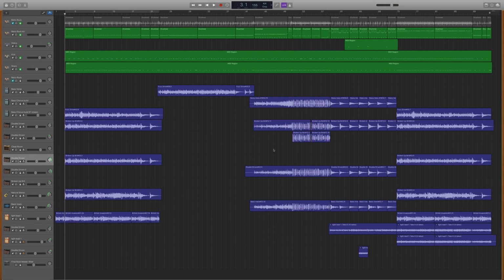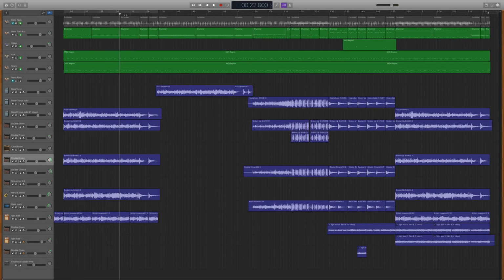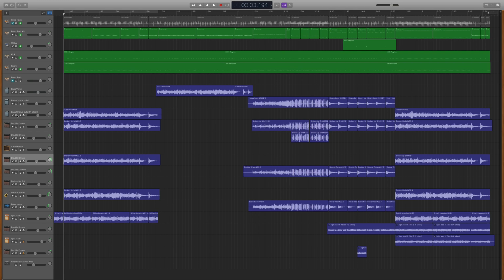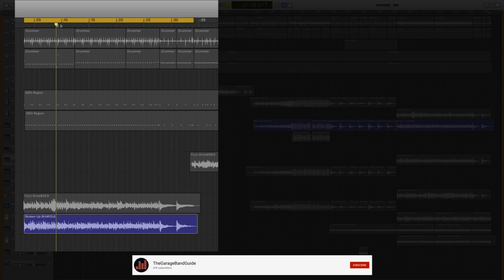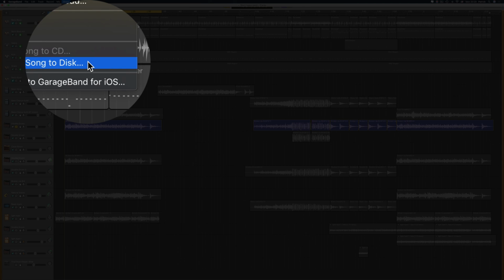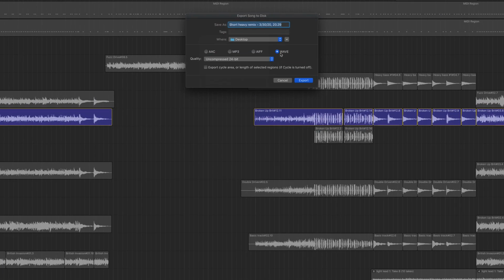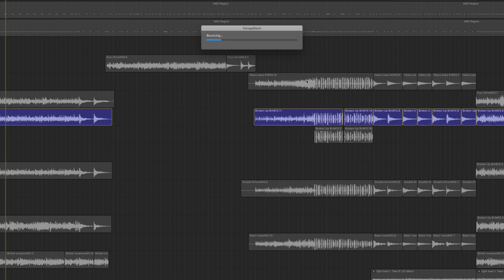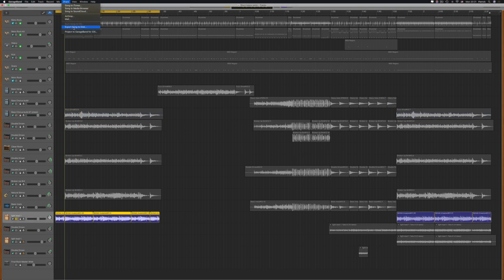GarageBand's Stem Sharing Solution - Quick Tip #16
If you plan to collaborate on a project with other musicians or producers who don’t also use GarageBand, you’re going to have to send them some or all of the tracks in your project so they can import them into their DAW or choice.

How to go about Exporting these tracks (or stems as they’re known) isn’t immediately apparent in GarageBand.

In this Quick Tip I’ll show you how.

———FREE GUIDES———

———GEAR———

———SOCIALS———